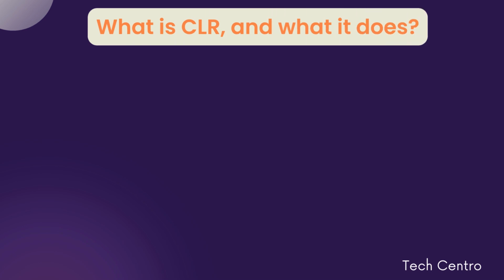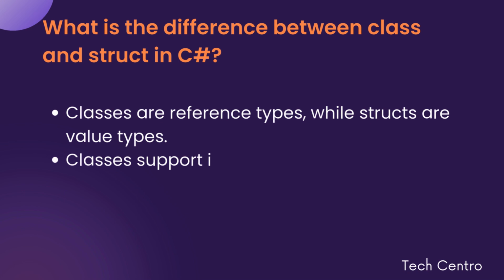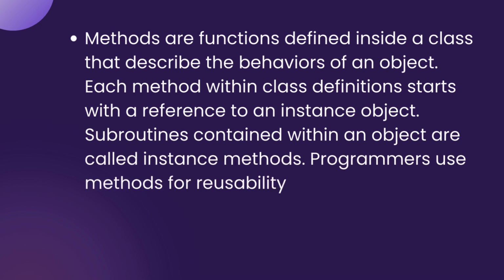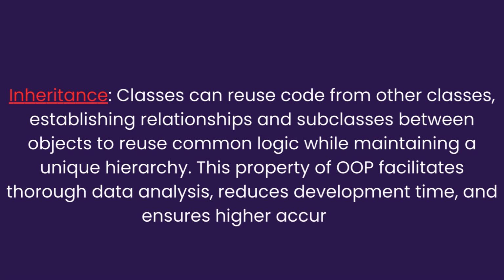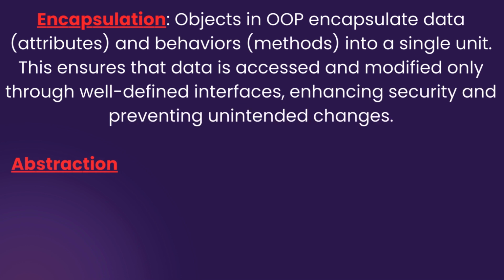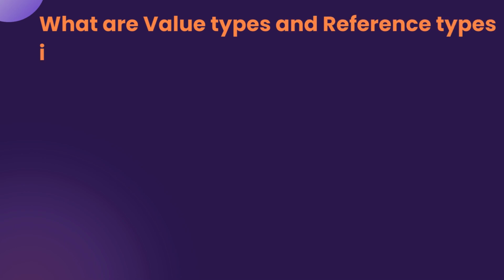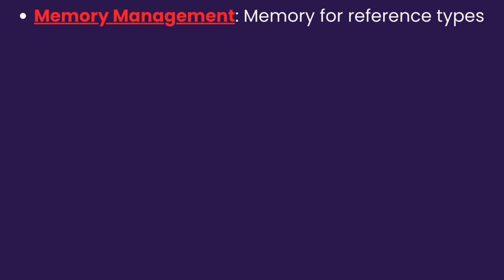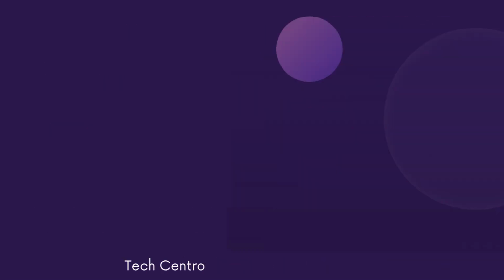C# .Net Interview Questions For Freshers